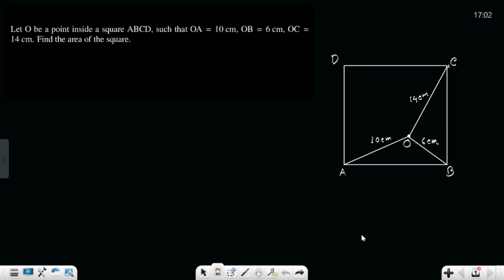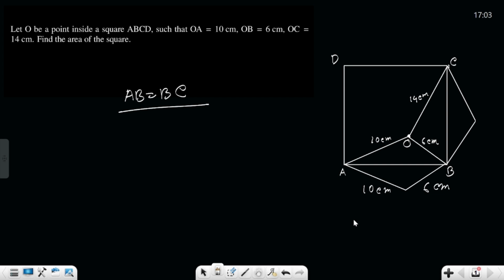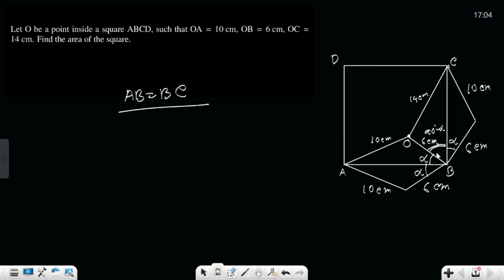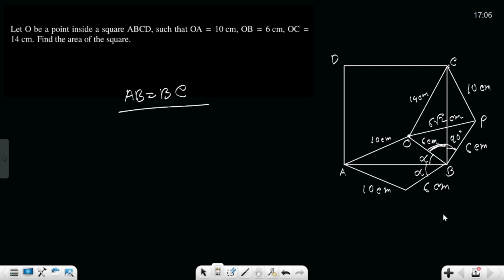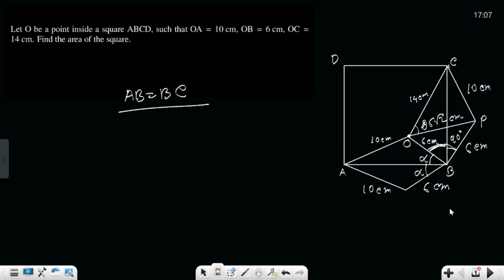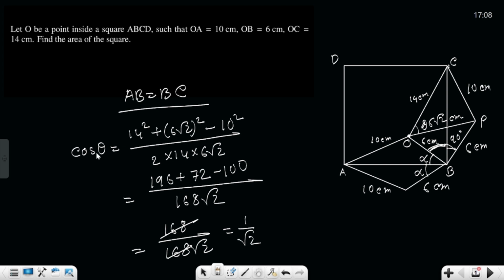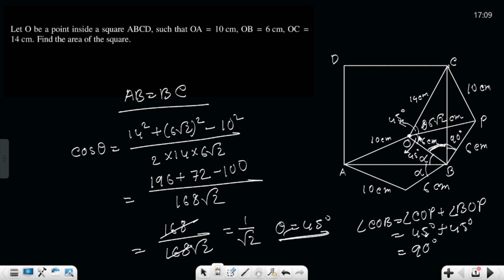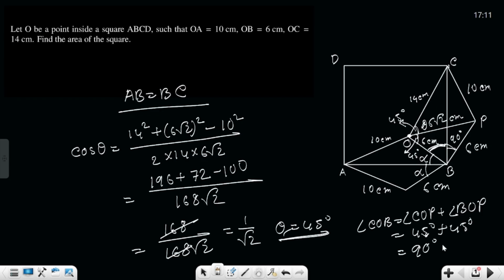OP GEOMETRY QUESTION BUT A LITTLE TASTE OF TRIGONOMETRY 🔥